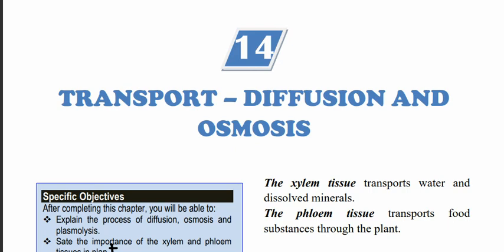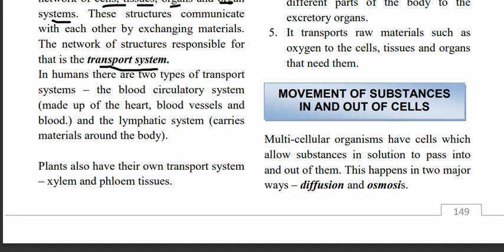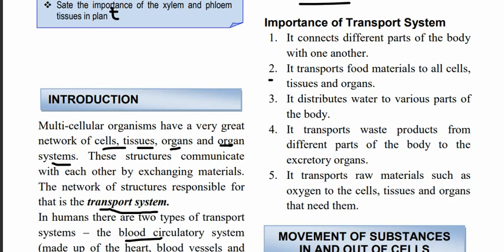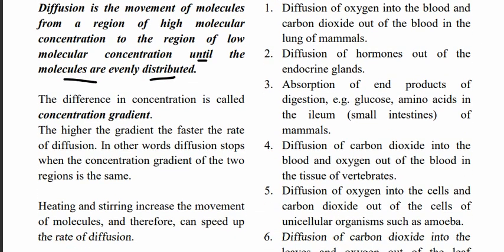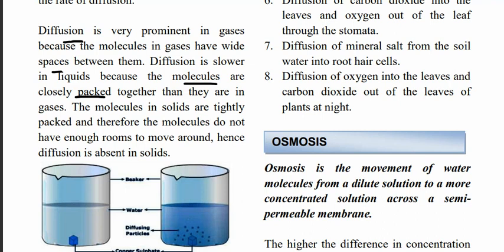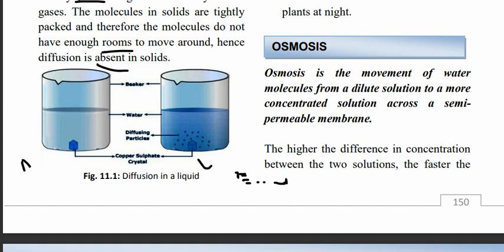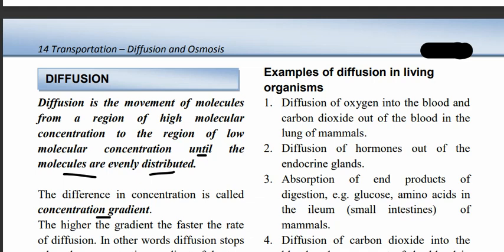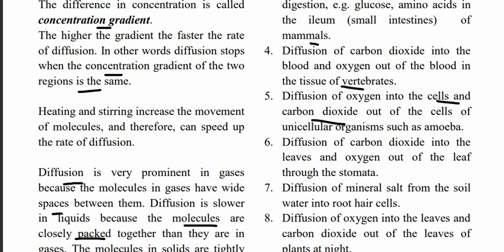TRANSPORT- DIFFUSION AND OSMOSIS. PART 1